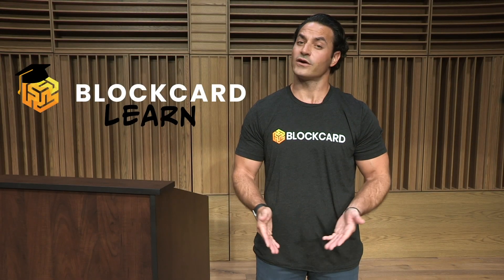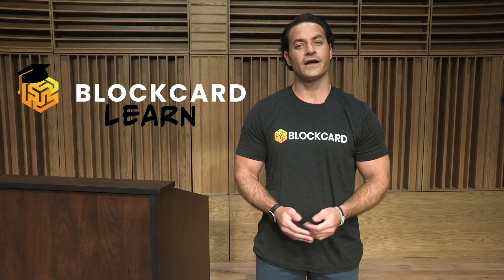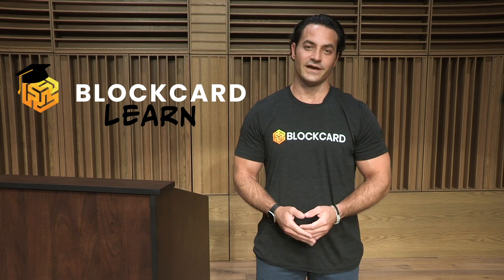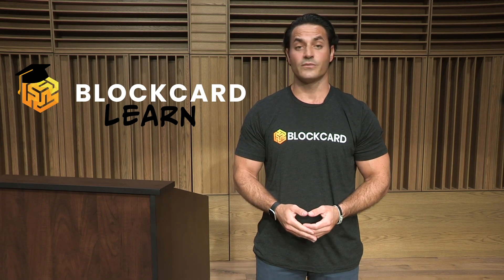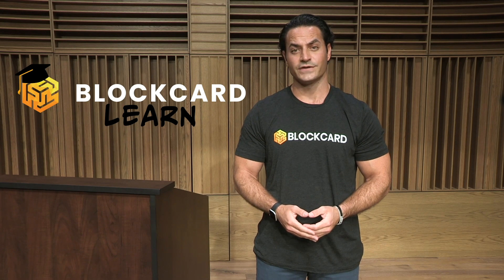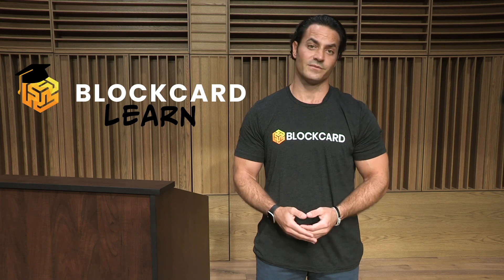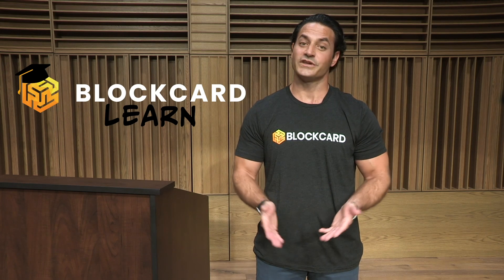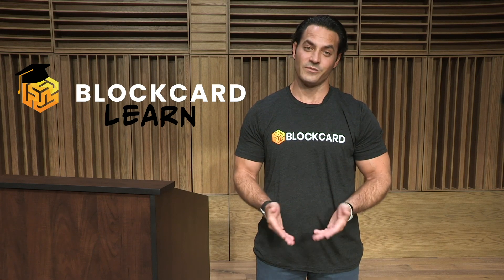What is Bitcoin Diamond? - BCD Beginners Guide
Since the launch of Bitcoin, developers have identified problems in the protocol: slow transaction speeds, high transaction fees, an increase in the number of miners, and an inability to scale. Bitcoin Diamond is an attempt to resolve those issues.